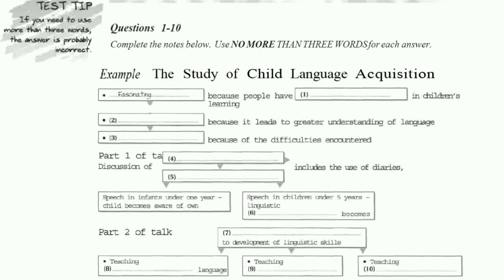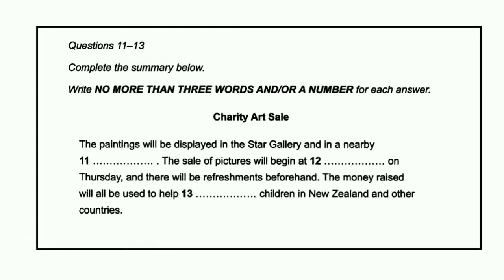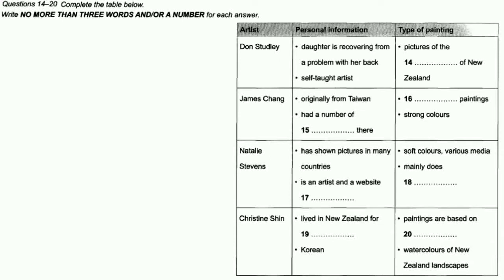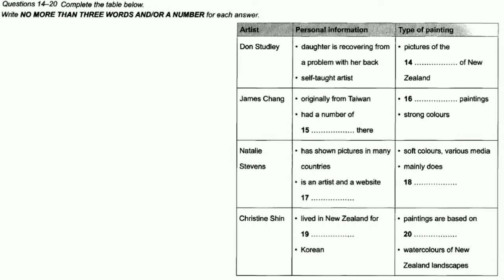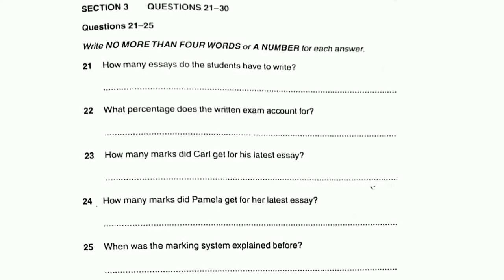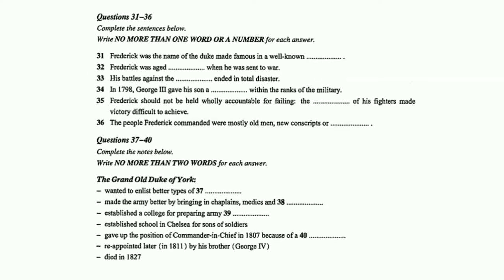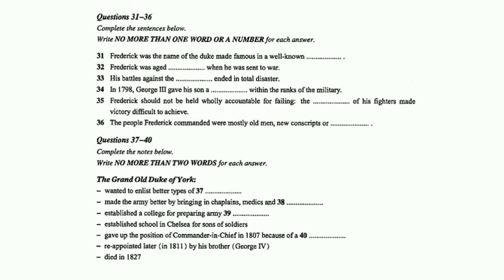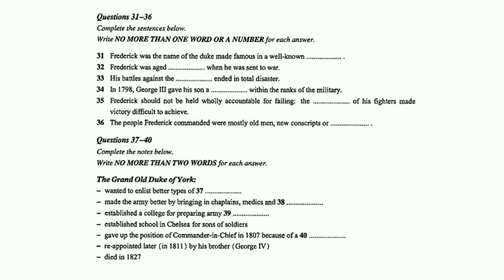IELTS Listening Practice Test 2018 With Answers|28.07.2018